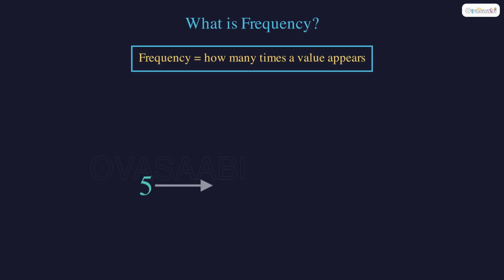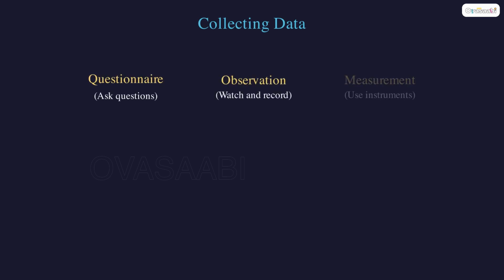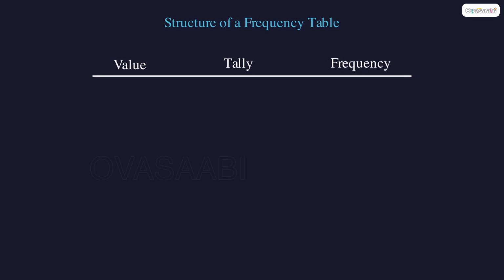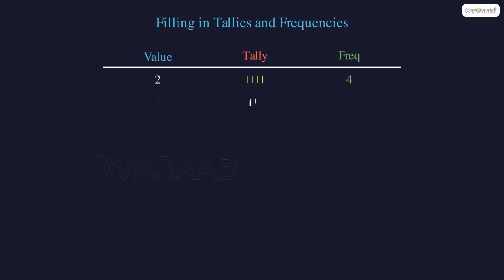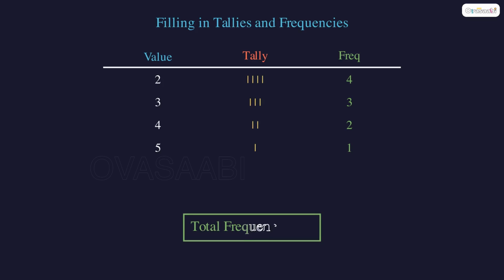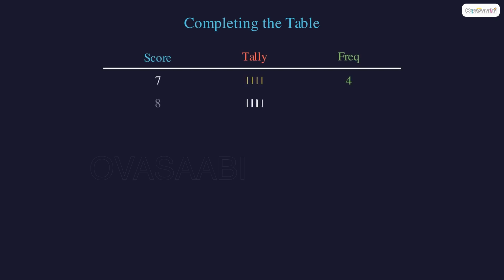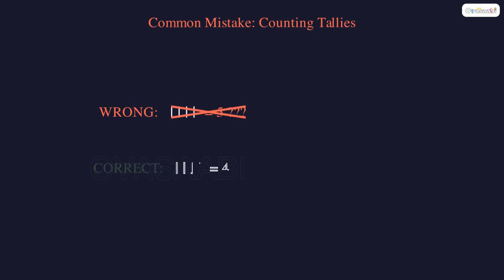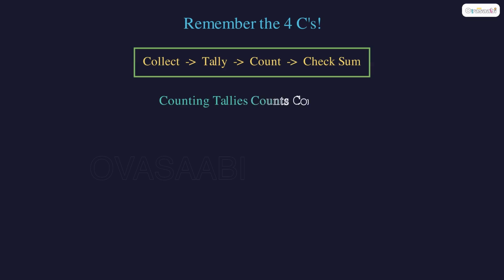Mathematics Form 1 | Elementary Statistics | 02. Organizing Data: Frequency Tables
Mathematics Form 1 | Elementary Statistics | 02. Organizing Data: Frequency Tables Different ways of data collection; constructing frequency tables from raw data Topic: Elementary Statistics Subject: GCE Advanced Level Mathematics Exam Board: Cameroon GCE Board This lesson is part of a complete Elementary Statistics series for GCE Form 1 Mathematics students. Perfect for exam revision and self-study.